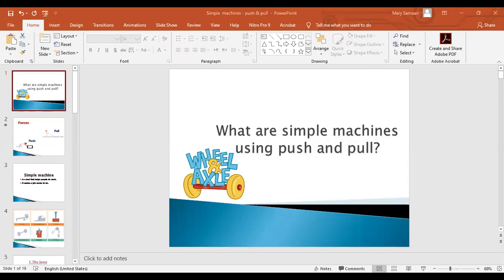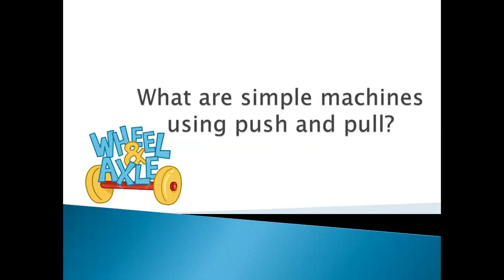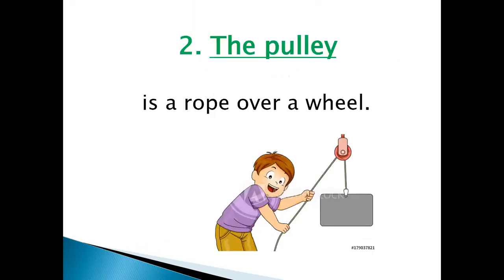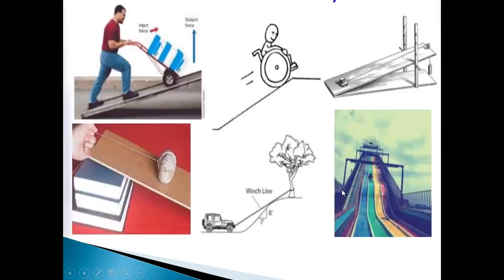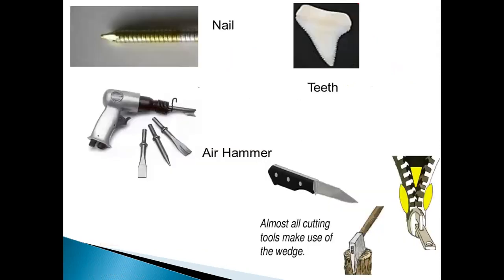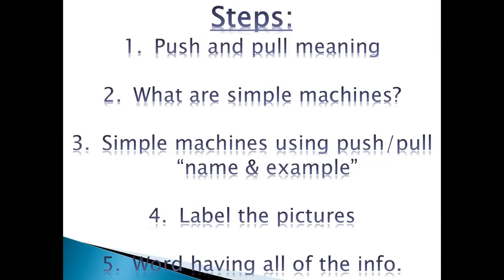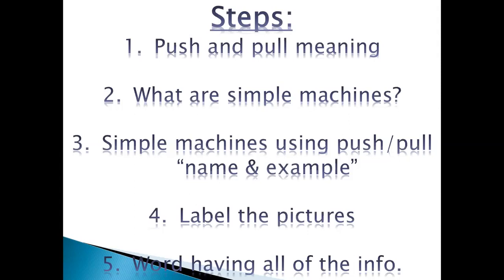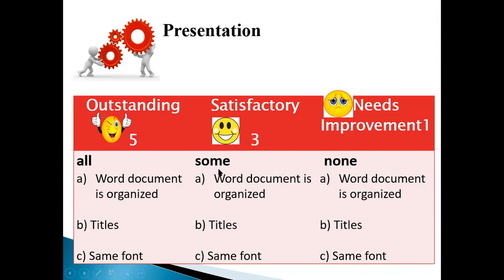Simple machines push & pull project video